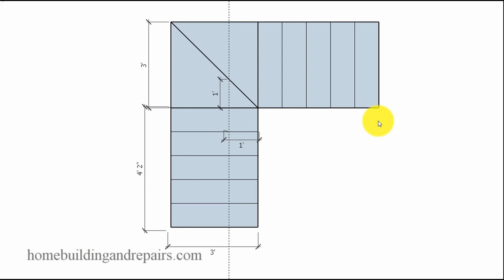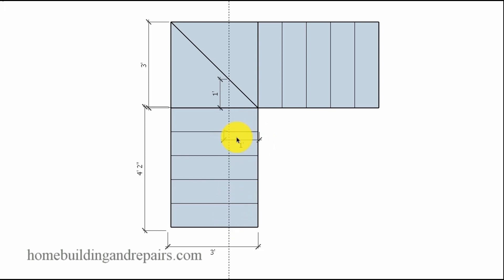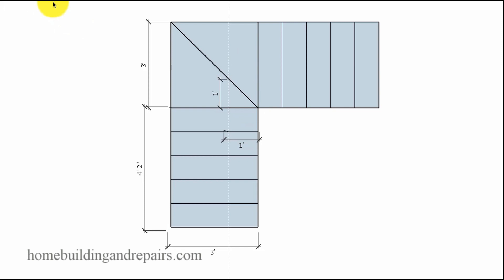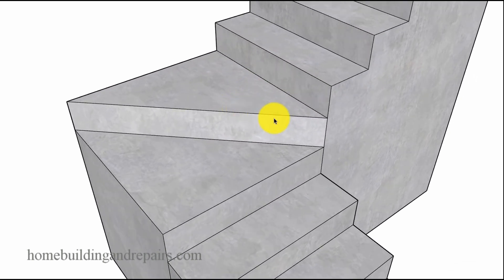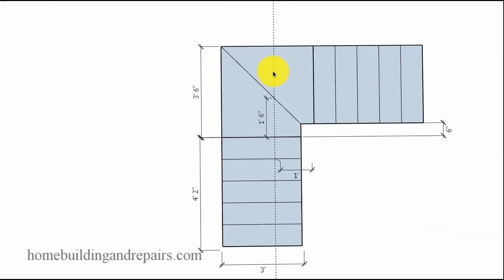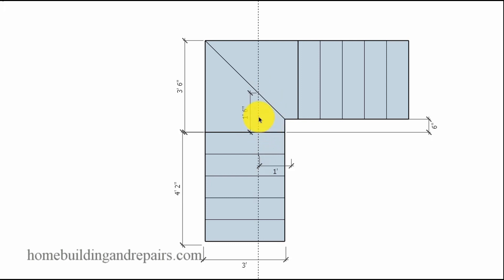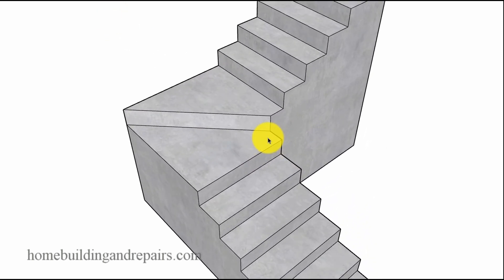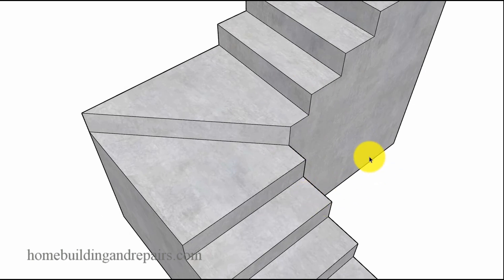Two Step Winder Design or Angled Landing Step Interpretation of Building Codes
Click on this link for more helpful videos about building codes, stair construction and architectural design. In this video I will provide you with my opinion and interpretation of a building code in the international code book that suggests there is a minimum measurement for a winder type step that might apply to angled landing steps like those shown in the video. For a clear interpretation of this particular building code, you should always check with your local building authorities and government building departments.

R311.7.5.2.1 in the 2012 residential building code book